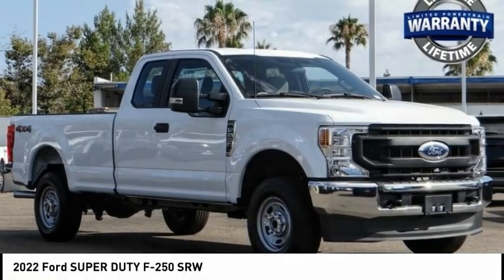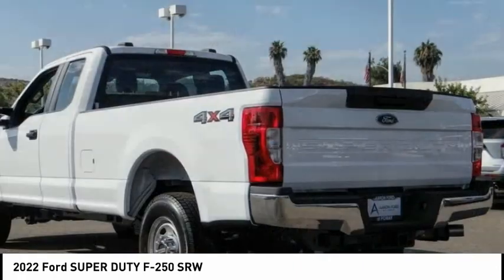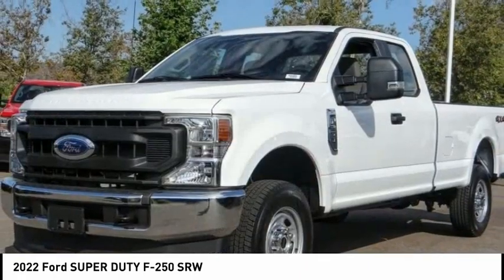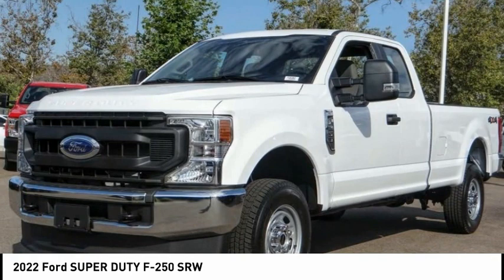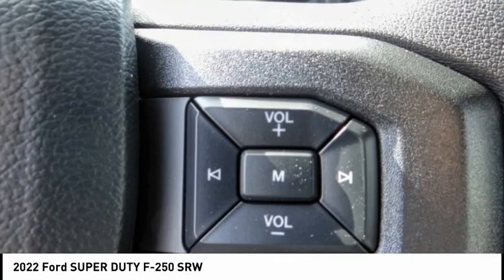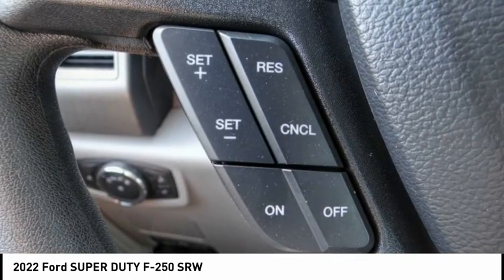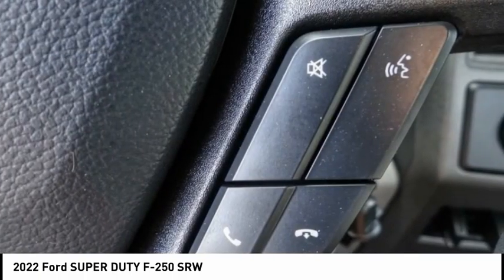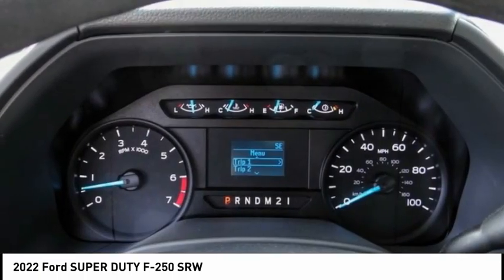2022 Ford SUPER DUTY F-250 SRW POWAY CHULAVISTA NATIONALCITY LAMESA CARLSBAD F2F287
2022 Ford SUPER DUTY F-250 SRW

AARON PERRY FORD PROUDLY SERVING POWAY, CHULA VISTA, NATIONAL CITY, LA MESA, CARLSBAD, AND SURROUNDING SOUTHERN CALIFORNIA LOCATIONS. THIS WHITE 2022 Ford SUPER DUTY F-250 SRW IS EQUIPPED WITH A 6.2L V8 EFI SOHC 16V Flex Fuel, AUTOMATIC TRANSMISSION, AND RECEIVES AN ESTIMATED . OR VISIT US AT 12740 POWAY RD, POWAY, CA 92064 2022 Ford SUPER DUTY F-250 SRW 2022 Ford F-250SD Oxford White 6.2L V8 EFI SOHC 16V Flex Fuel 4WD 6-Speed Automatic To see more quality vehicles like this one right just click on AaronFordofPoway.com or dial . Stock #: F2F287 | VIN: 1FT7X2B66NEE87996 | 2022 Ford SUPER DUTY F-250 SRW AIR CONDITIONING TRACTION CONTROL Aaron Ford of Poway